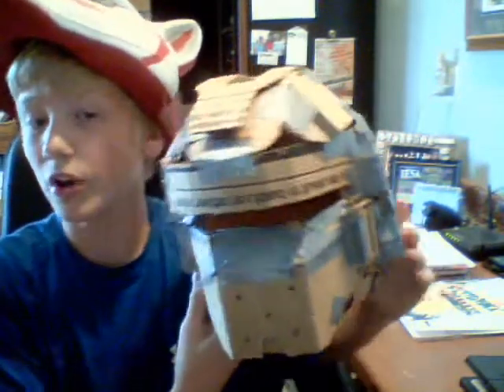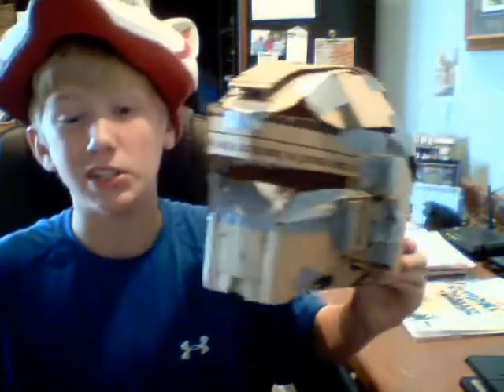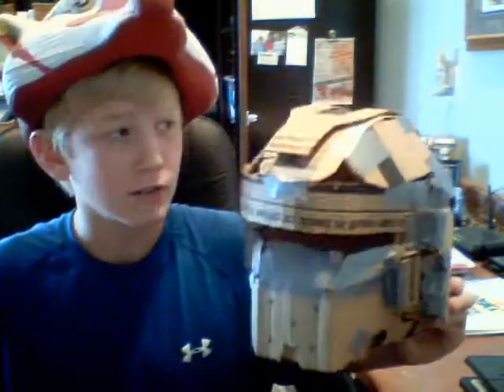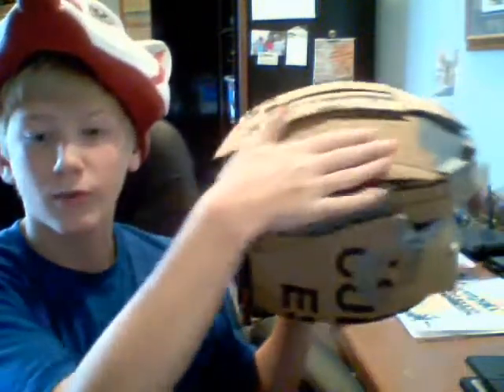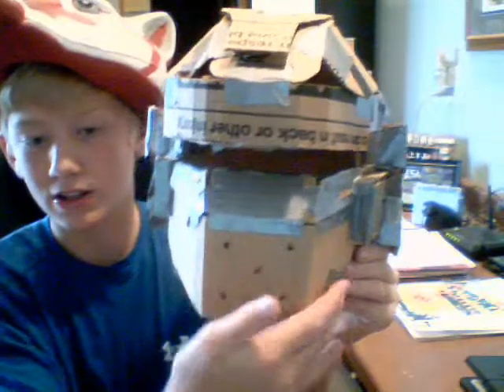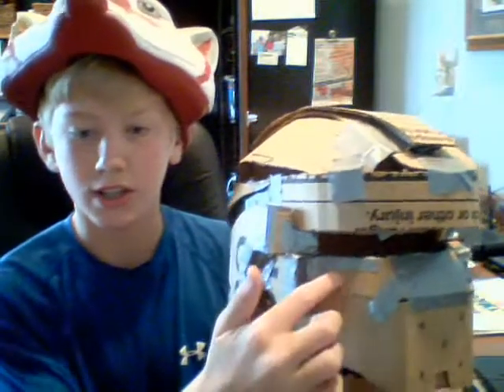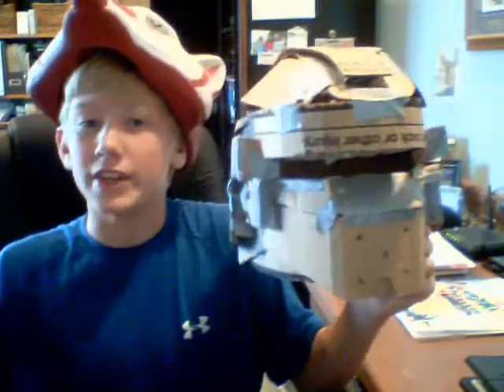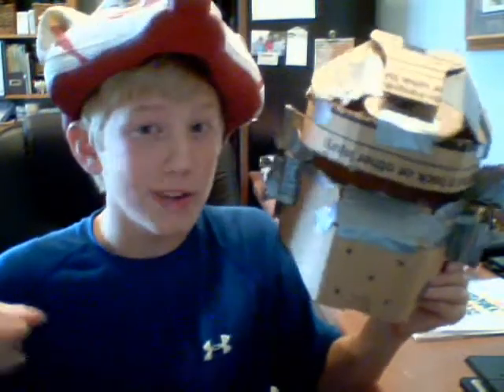HALO 4 Warrior Helmet Prop Prototype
Homemade like a baws.